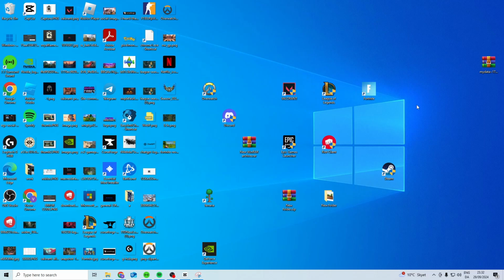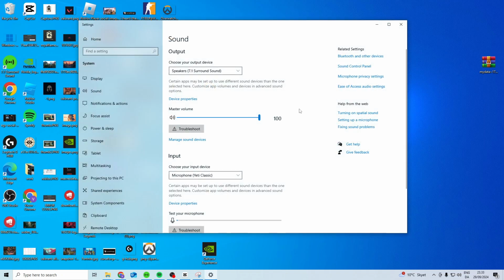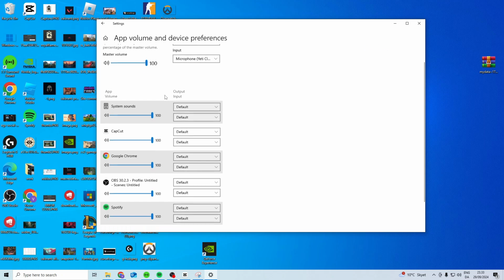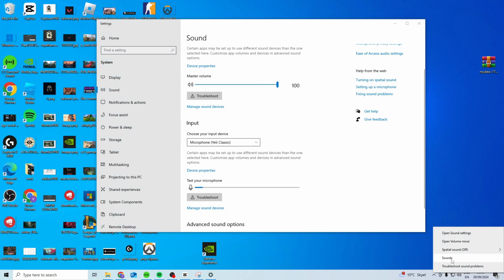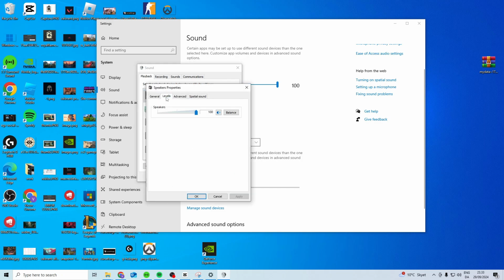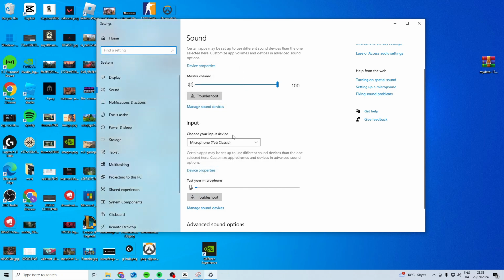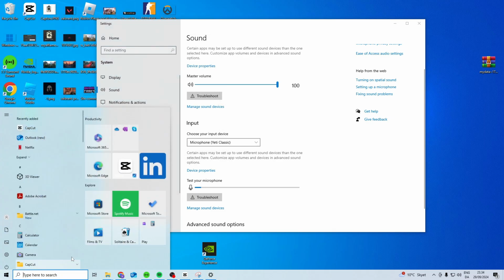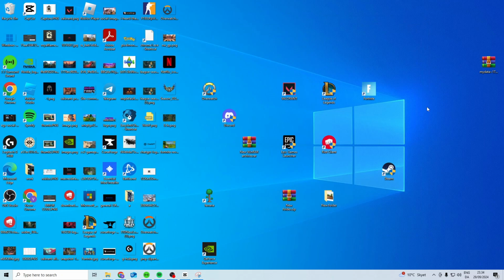How To Fix Low Audio In Windows 10/11 - Full Tutorial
In this video I'll show you how to easy and fast fix low audio and low volume on your windows PC. The method is very simple and clearly described in the video. Follow all of the steps & see how you can turn up the volume and audio on your pc windows 10/11